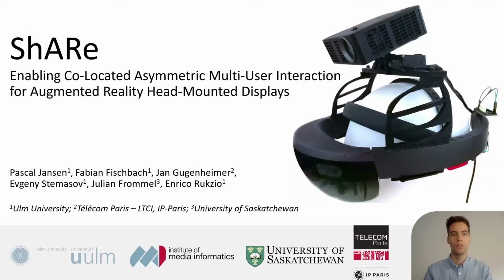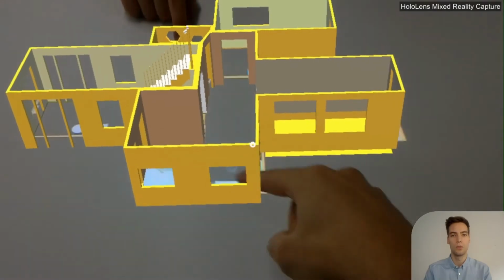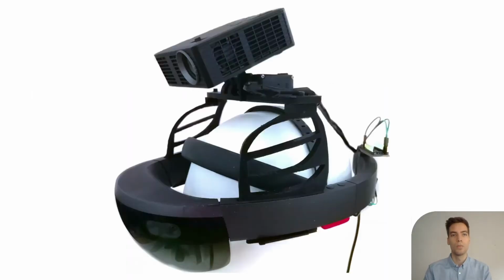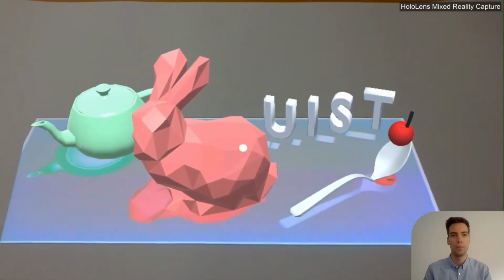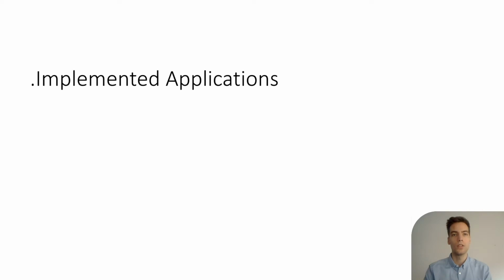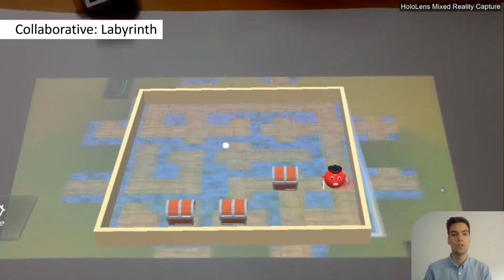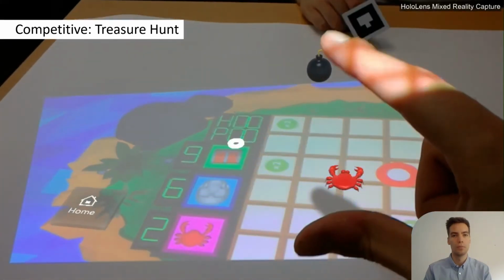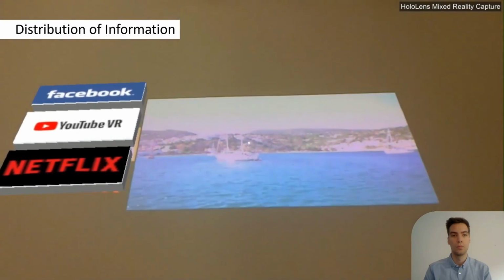ShARe: Enabling Co-Located Asymmetric Multi-User Interaction for Augmented Reality Head-Mounted ...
ShARe: Enabling Co-Located Asymmetric Multi-User Interaction for Augmented Reality Head-Mounted Displays
Pascal Jansen, Fabian Fischbach, Jan Gugenheimer, Evgeny Stemasov, Julian Frommel, Enrico Rukzio

Session: 6B: VR: Head-Mounted Projectors for VR

Abstract
Head-Mounted Displays (HMDs) are the dominant form of enabling Virtual Reality (VR) and Augmented Reality (AR) for personal use. One of the biggest challenges of HMDs is the exclusion of people in the vicinity, such as friends or family. While recent research on asymmetric interaction for VR HMDs has contributed to solving this problem in the VR domain, AR HMDs come with similar but also different problems, such as conflicting information in visualization through the HMD and projection. In this work, we propose ShARe, a modified AR HMD combined with a projector that can display augmented content onto planar surfaces to include the outside users (non-HMD users). To combat the challenge of conflicting visualization between augmented and projected content, ShARe visually aligns the content presented through the AR HMD with the projected content using an internal calibration procedure and a servo motor. Using marker tracking, non-HMD users are able to interact with the projected content using touch and gestures. To further explore the arising design space, we implemented three types of applications (collaborative game, competitive game, and external visualization). ShARe is a proof-of-concept system that showcases how AR HMDs can facilitate interaction with outside users to combat exclusion and instead foster rich, enjoyable social interactions.